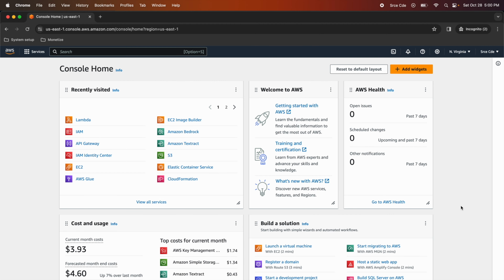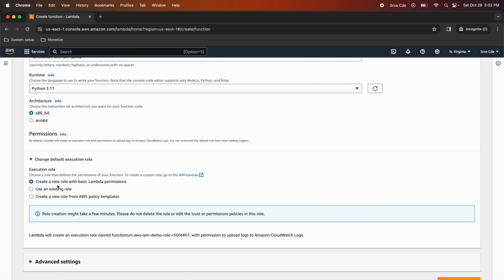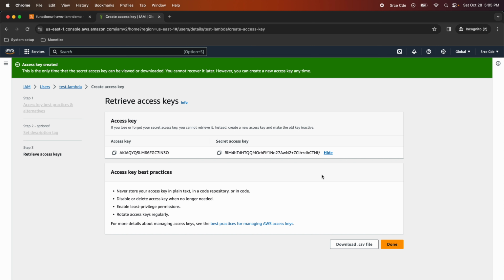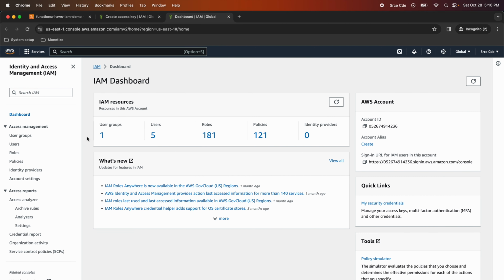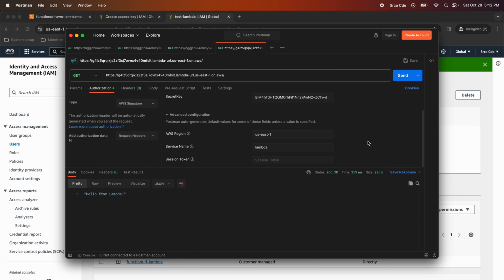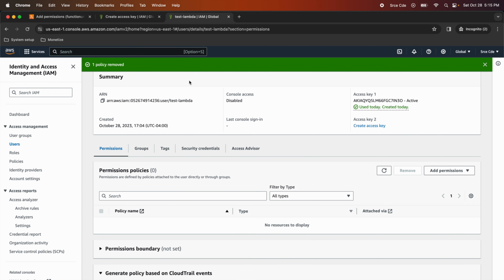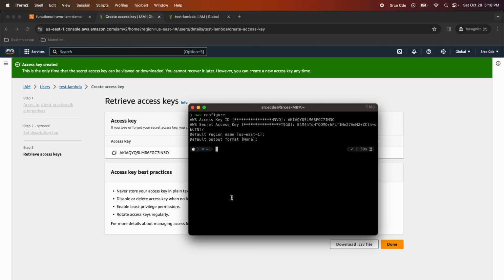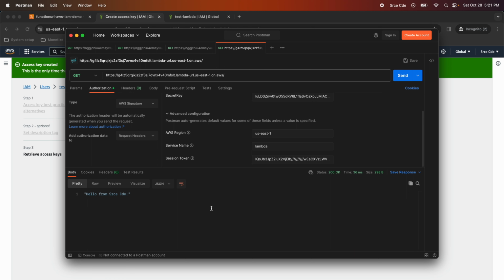Secure AWS Lambda function URL with AWS_IAM Auth Type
Welcome to the video on how to secure and access the AWS Lambda function URL using the AWS IAM Authentication type.